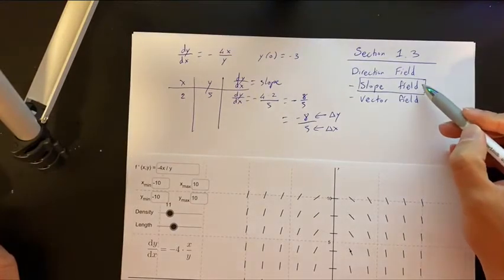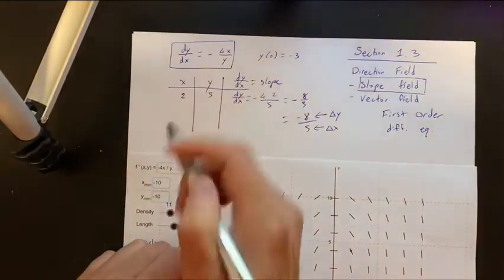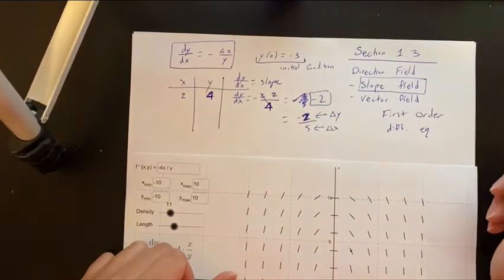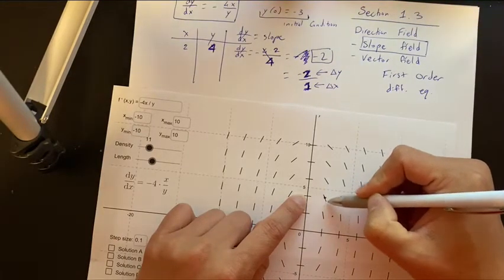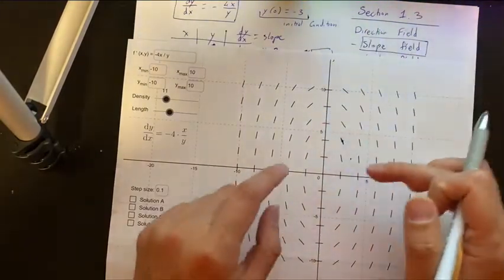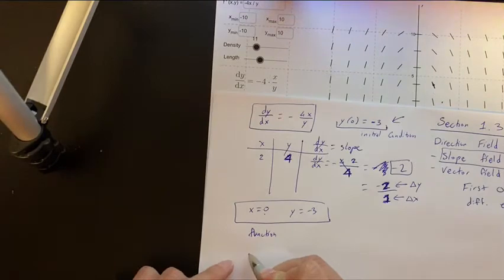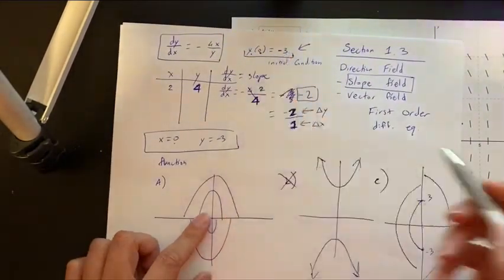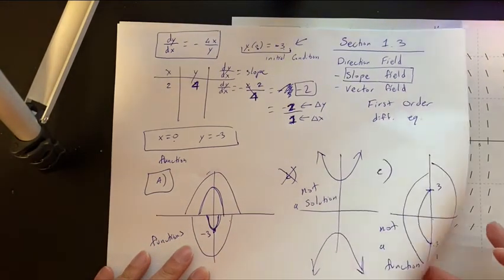Section1.3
Slope Field